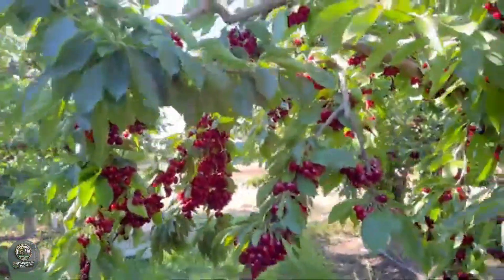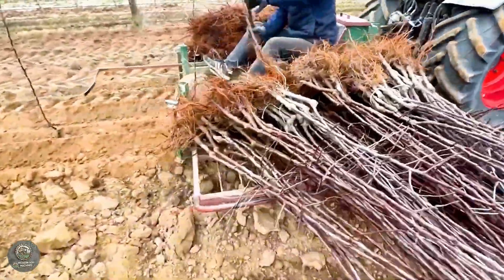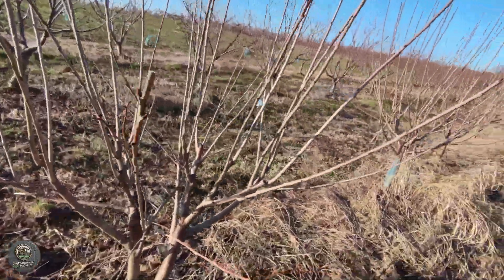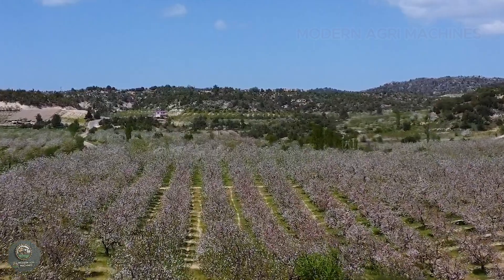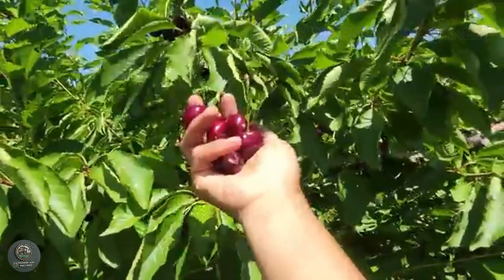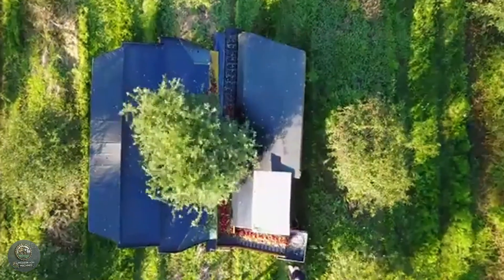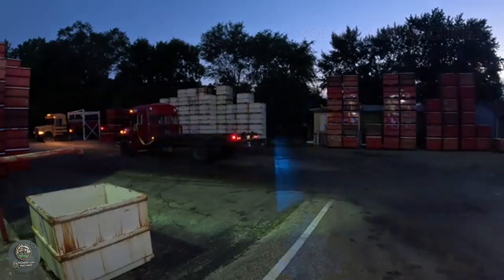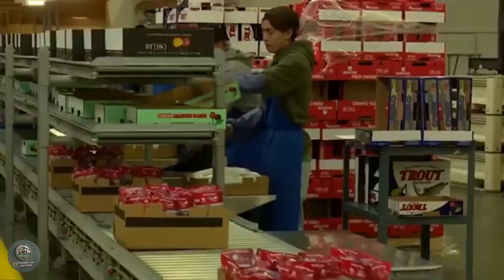How Millions of Tons of Cherries Are Planted, Harvested and Processed Worldwide| Farming Documentary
Sweet, succulent cherries, packed with essential nutrients, are grown with care and attention until they reach the peak of ripeness and are harvested. Have you ever thought about how these cherries make their way to your table? Let’s take a closer look at this remarkable journey!

In this video, we’ll delve into the process of growing, harvesting, and processing cherries, highlighting how modern agricultural techniques are used to ensure quality and efficiency. Discover how technology is transforming the cherry industry, improving productivity while staying true to sustainable practices.

📌Video Chapters:
00:00 - Intro
01:03 - Cherry Planting
01:52 - Pruning and shaping cherry trees
03:34 - Cherry pollination
04:03 - Hand Harvesting Cherries
06:39 - Machine Harvesting Cherries
07:45 - Washing, sorting, packaging, processing cherry juice
10:08 - Outro